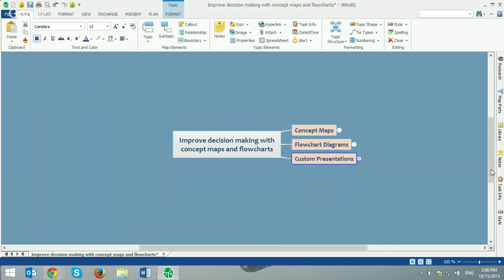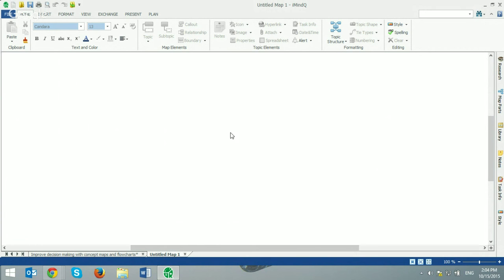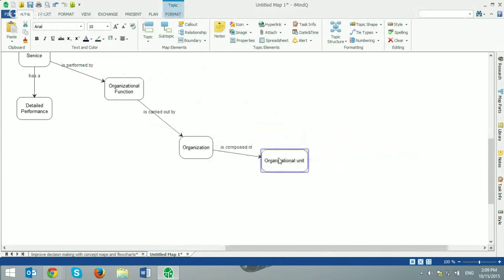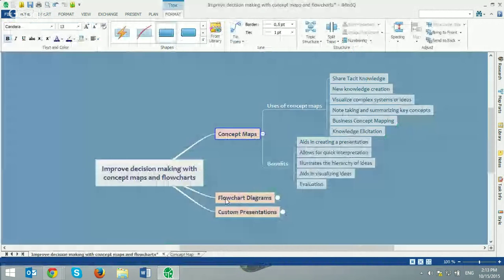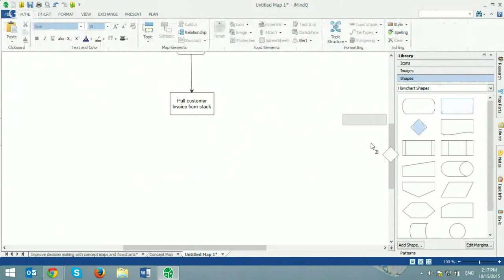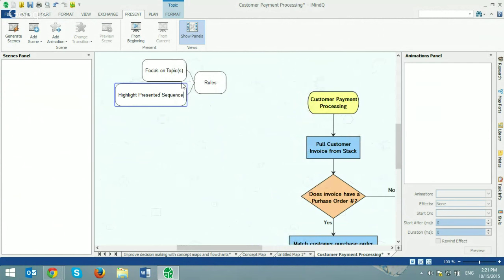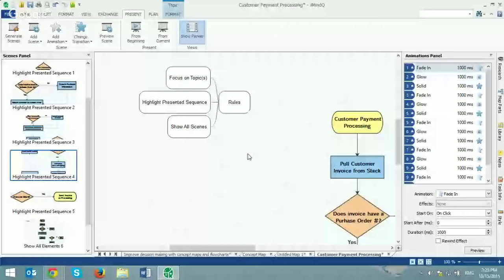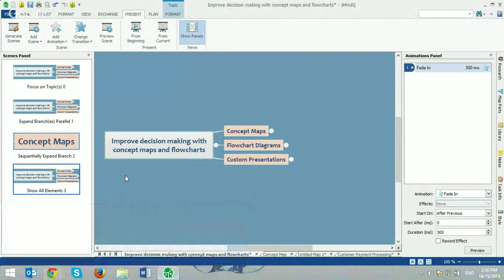Improve decision making with Concept maps and Flowcharts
Join this iMindQ webinar to learn more about the usage of iMindQ flowcharts and concept maps for improving your decision making.
During the webinar, you will preview the following:
• How to share and structure knowledge with concept maps;
• Visualize processes with flowchart diagrams;
• Make custom presentations for concept maps and flowchart diagrams.